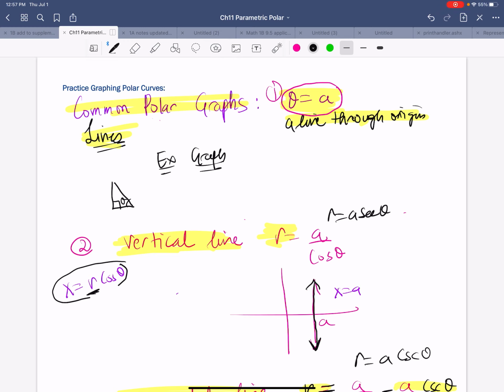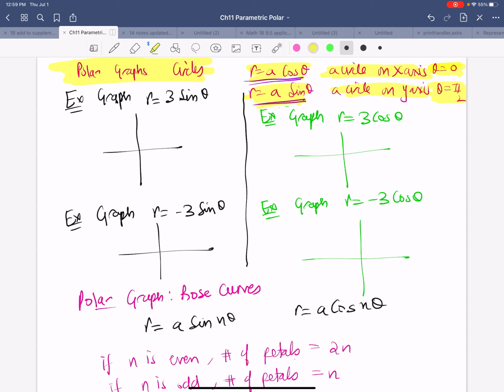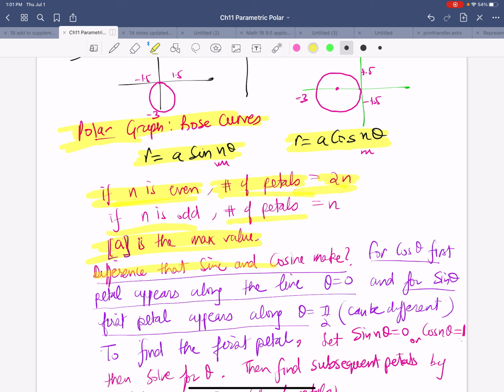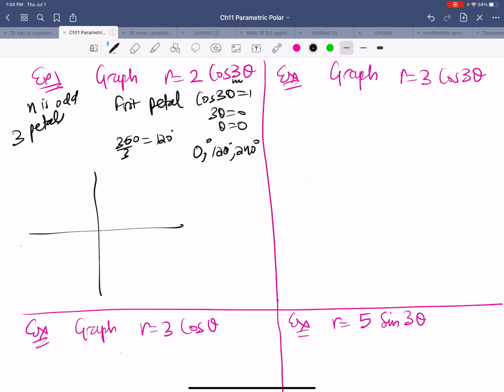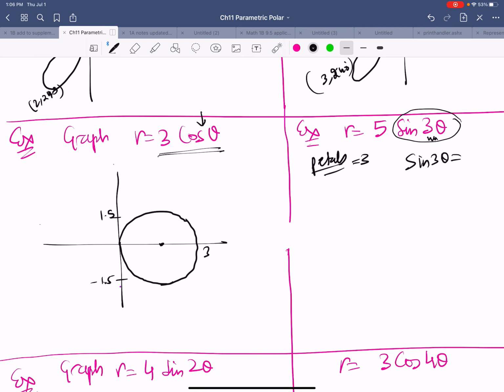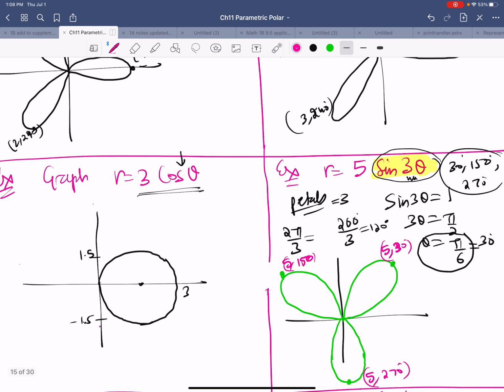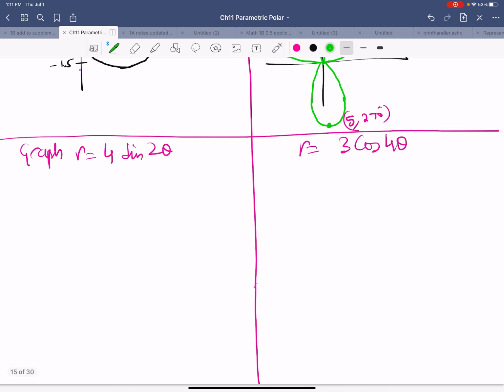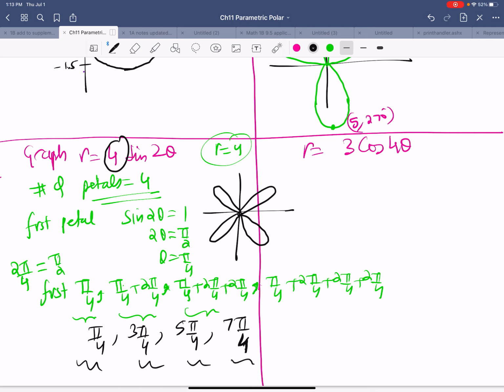Graphing Polar Curves-Part1-lined, circles, rose curves